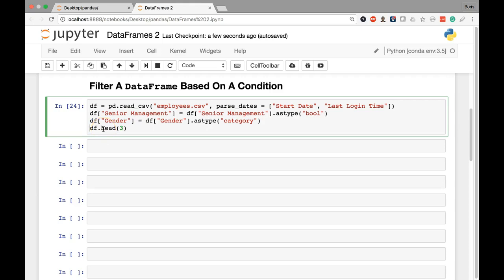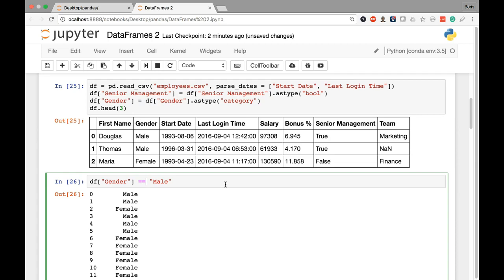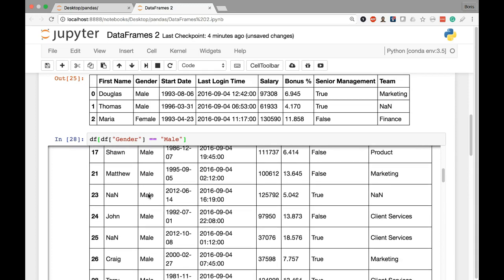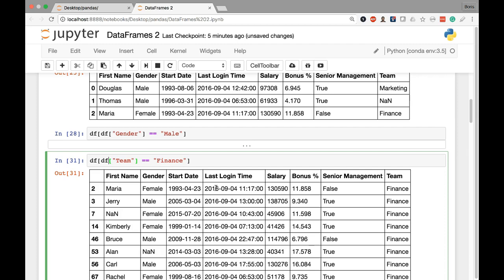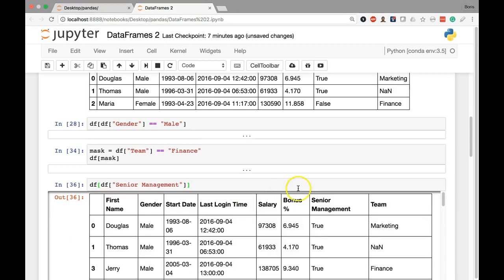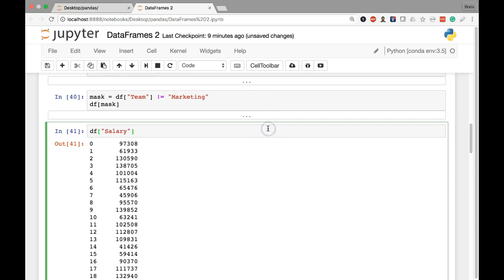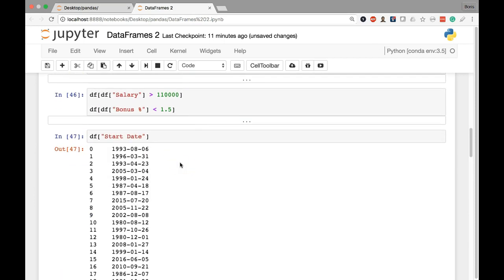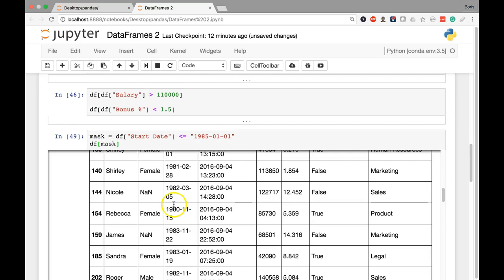Filter a DataFrame Based on A Condition - Data Analysis Tutorial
Filter a DataFrame Based on A Condition is a free tutorial by Boris Paskhaver from Data Analysis course
Link to this course(Special Discount):
This is the best Data Analysis Course
Course summary:
Perform a multitude of data operations in Python's popular ""pandas"" library including grouping, pivoting, joining and more!
Learn hundreds of methods and attributes across numerous pandas objects
Possess a strong understanding of manipulating 1D, 2D, and 3D data sets
Resolve common issues in broken or incomplete data sets
English [Auto]
Are right in this lesson will finally dive into filtering our data frames. And when I say filter I mean extracting those rows that meet a certain condition. So let's begin by executing all of our code from the previous lesson and taking a look at the first three rows of our data frame. So here we have our fake list of employees and let's say I want to put all of the male employees in our company and in order to do that I have to pull those rows where the value in the gender column is equal to male. So to begin the filter process I have to focus on a single series and that's going to be the series where I'm going to be checking for a condition. So in this example I have to begin by selecting our gender series so I can do that by writing DMF and then using my square brackets to extract and then writing gender in there. And there we have our series now in order to compare it. All of the values in a series to a specific value. And this is going to be a broadcasting operation. I'm actually going to use the python sign the language sign for comparison which is the double equal sign. Now you have to be very careful here because if you accidentally use the single equal sign what it's going to do is assign the values on the right to the values in that series. So for example what I want to do here is compare to mail compare the values in the gender column to mail. If I accidentally forgot that second equals it's simply going to overwrite all of the values in the gender column with that string value of mail. So just be careful and remember that you always want those double equals or comparison. And what this is going to return to us is a brand new series and it's going to be a boolean series. It's going to be a series that only has trues and falses and those trues and falses will reflect the accuracy of the condition. So for example in the first two rows we have males and because it is equal to male. Those two rows are going to return true. However when it starts comparing the value in row to or rather the row with the index position of two we have female which is not going to be equal to male. So the evaluation for that row is going to return false. Let's take a look. So when I execute this I'm going to get a series of booleans and those billions reflect whether the condition that I'm evaluating is valid or not true or false. Now this is where it gets a little bit funky. In order to extract these specific rows ones where the gender column is male or in other words where this is true. In this new boy and series I have to pass the entire code into the square brackets following my data frame. So what I'm going to do is write decaff here which is my data frame and then I'm going to put those square brackets. We use those in the previous lesson to extract single columns. It's the exact same syntax but now within those square brackets I'm going to pass the code that I just wrote. Now what it's doing is it's operating on that internal code first and that's generating the Boullion series that we see below whenever we pass a boolean series within those square brackets panderers knows that they own. We want it to only extract those rows that have a true value. And in this case those rows with a true value will be those that have male. So now if I execute this code we're going to get a new data frame where you can see that it's only taken the rows that have male so you can see as I scroll down there's no females present. Let's do another example just to get as familiar with the syntax. So I'm going to hide this right here by double clicking. Let's say I want to pull every person who's on the team of Finance I can see one example here again again I have to begin by focusing on the specific areas that I want to perform a test on. Let's say I want to extract the team series and now I want to compare every value within this series to the word finance. So I'm going to use the double equal sign again. That's the literal comparison. It's going to check whether every single value here is equal to finance. And if it is as we see here in rows 2 and 3 it's going to return true for everything else including null values. It's going to return false because